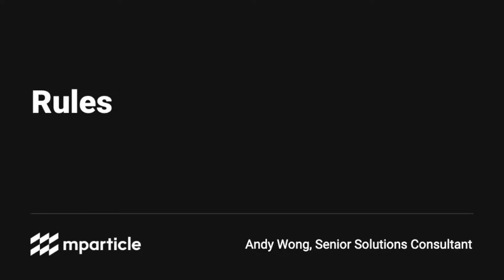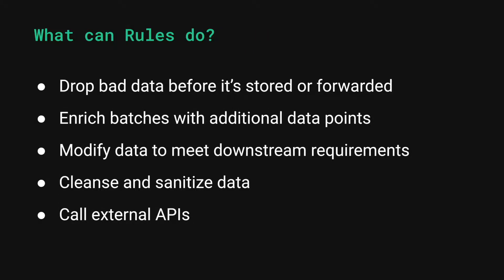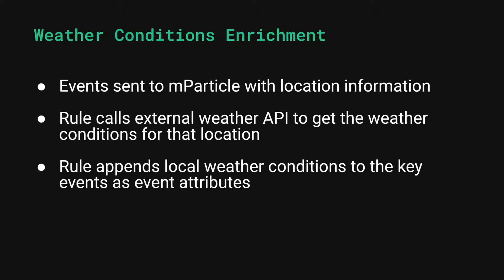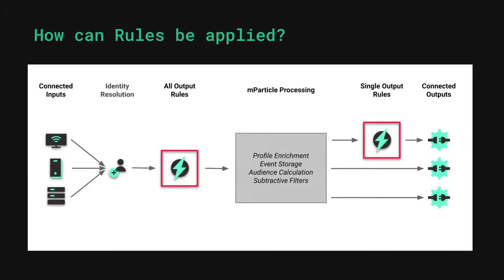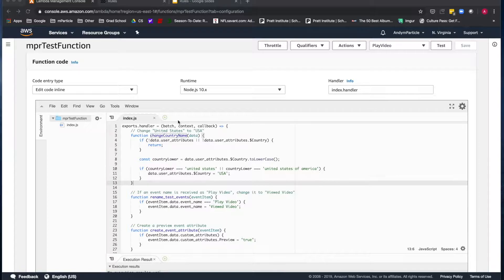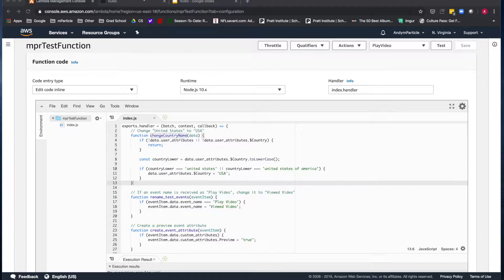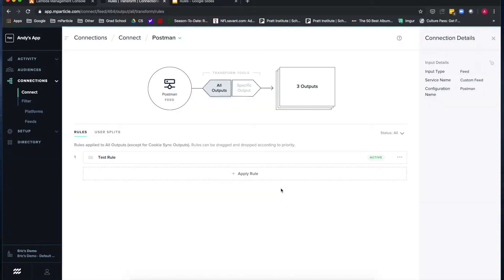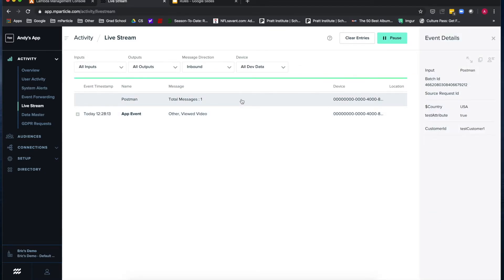Rules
Enrich, cleanse and transform your data in mParticle with Rules